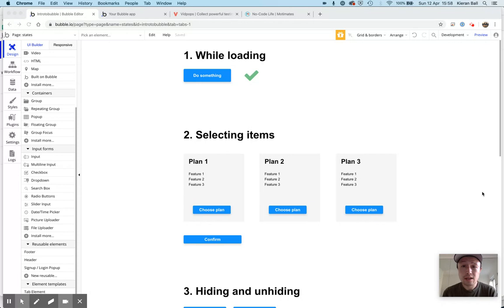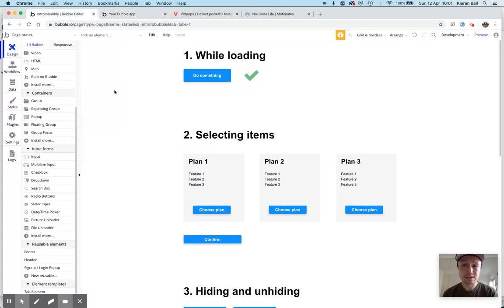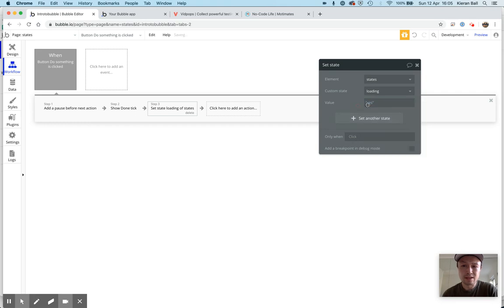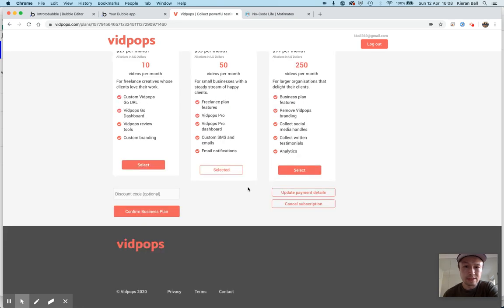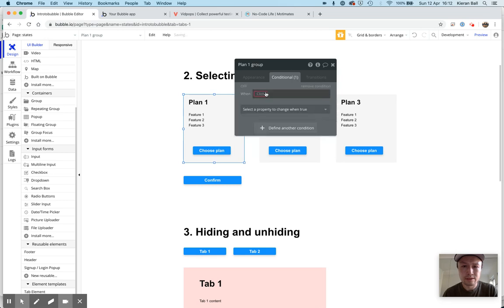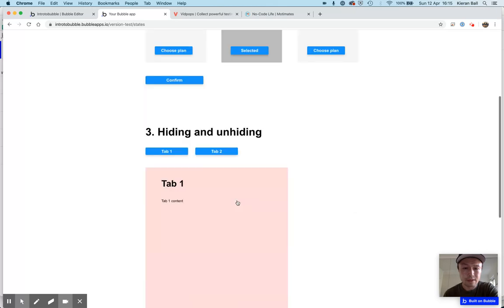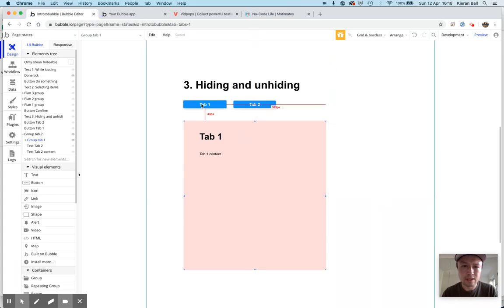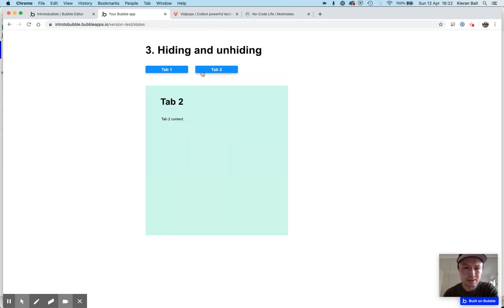Bubble.io tutorial: What the f!&$ are custom states and when should I use them?!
In this video I attempt to demystify custom states and give three example use-cases for them.
I was initially quite intimidated by them but now realise they're actually really simple and useful.

NEW FOR 2021... If you're interested in learning more Bubble skills, check out my course for taking you from beginner to Bubble pro in the quickest possible time